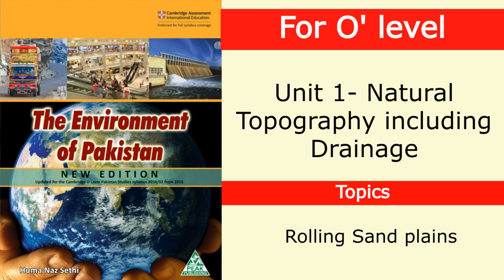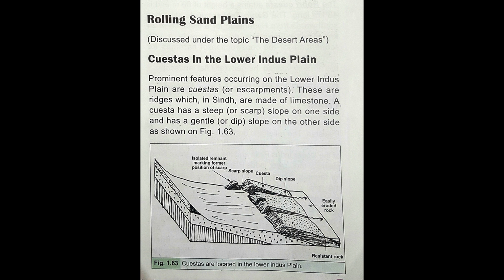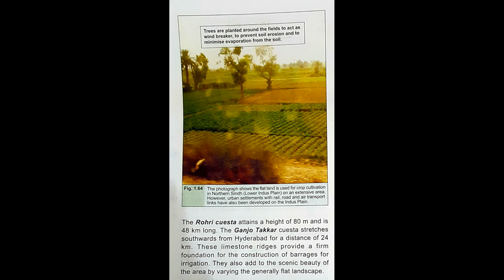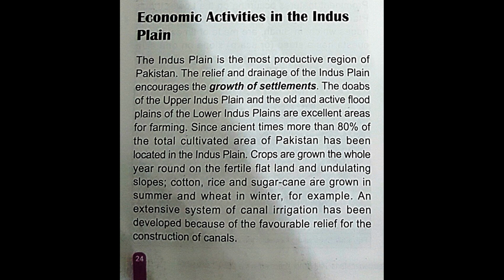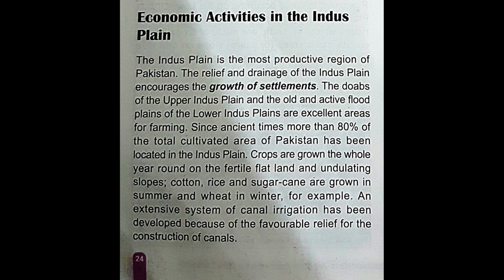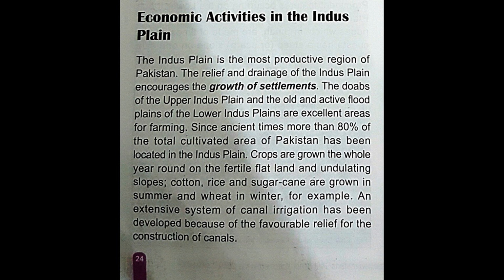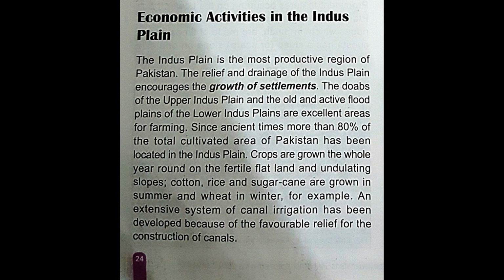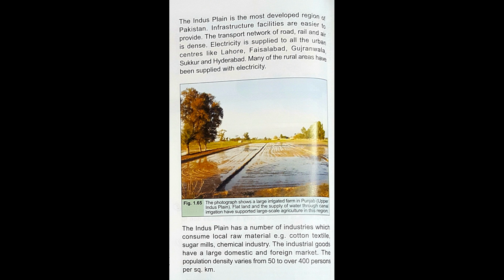Unit 1- Natural Topography including Drainage (Cambridge O' level Pakistan Studies New Edition) P15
Hello Students,

In this video you will get lecture of Unit 1- Natural Topography including Drainage (Cambridge O' level Pakistan Studies New Edition)  by Huma Naz Sethi Reading & Explanation. I hope you will understand this lesson.